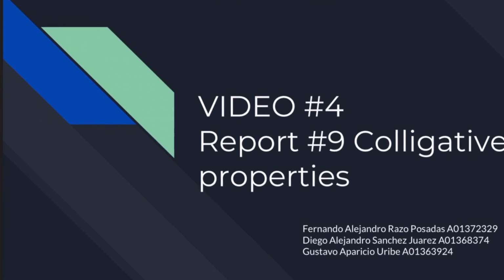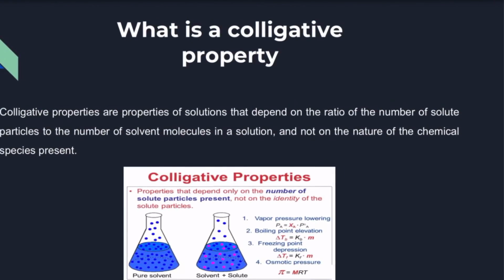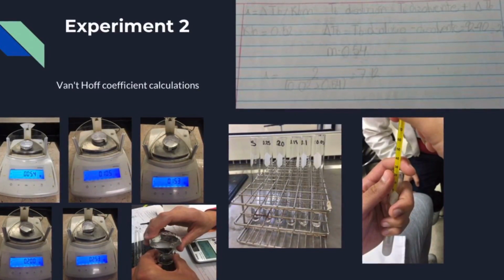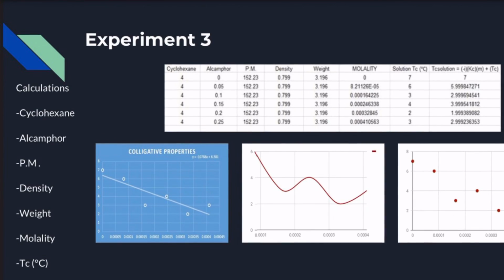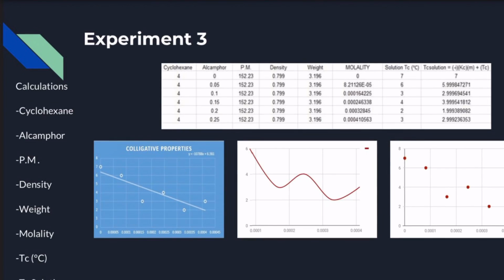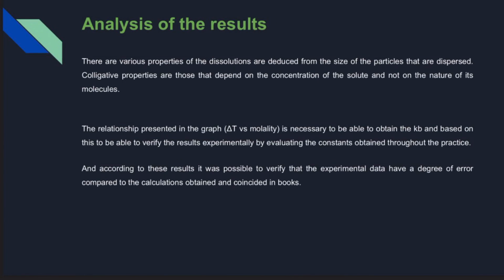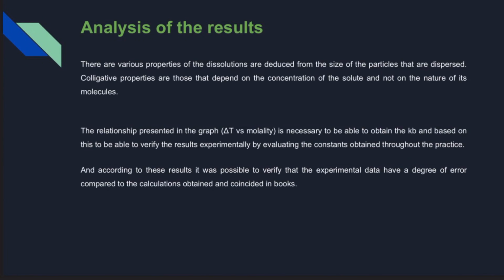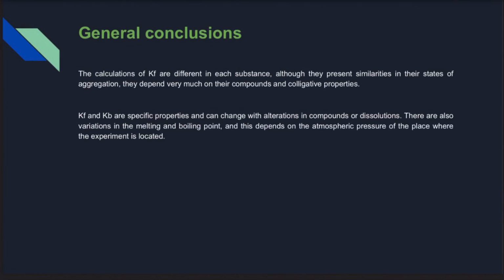VIDEO #4 PRACTICE #9 COLLIGATIVE PROPERTIES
Diego Sánchez
Fernando Razo
Gustavo Aparicio